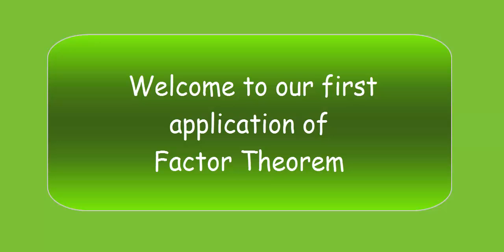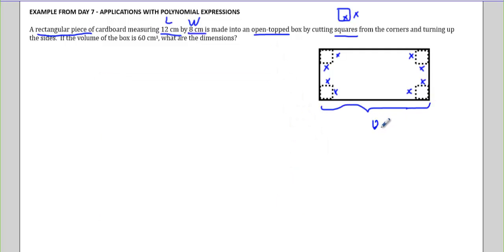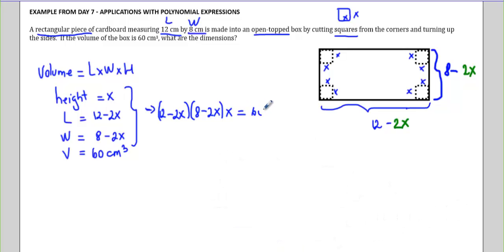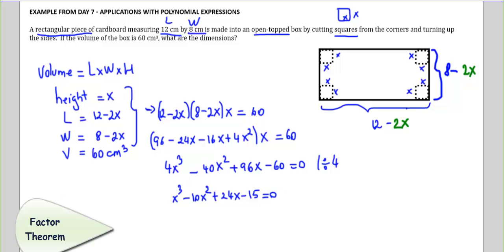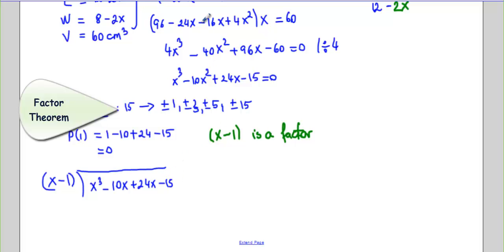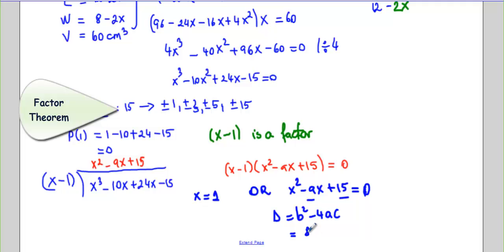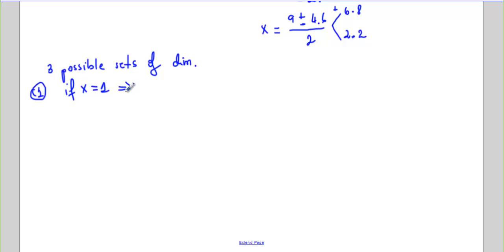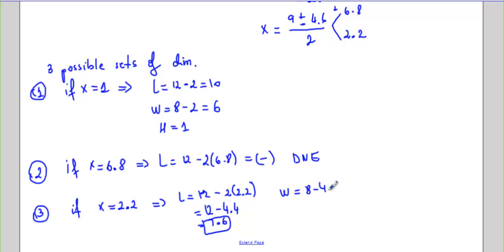Application with polynomials 1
MHF4U